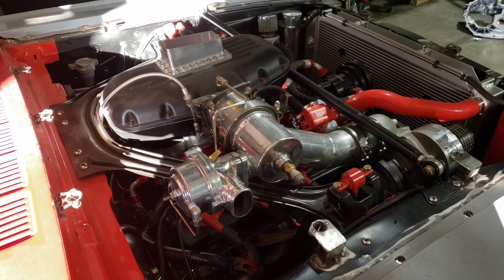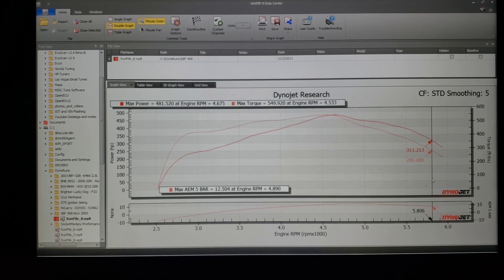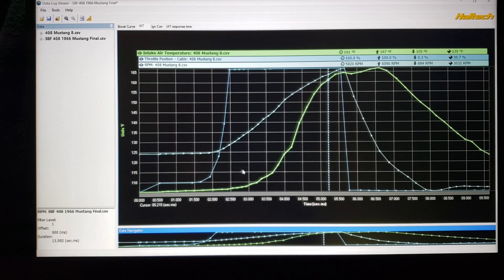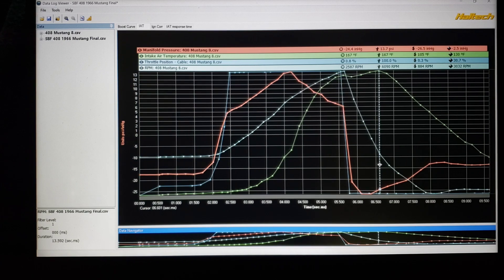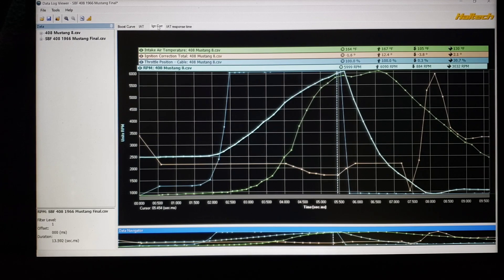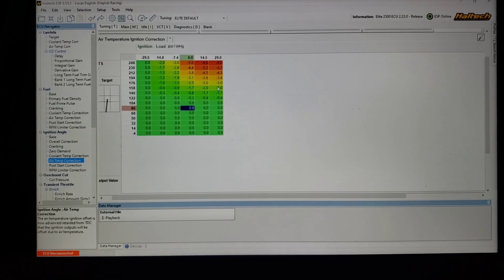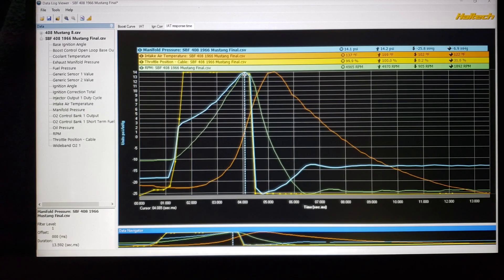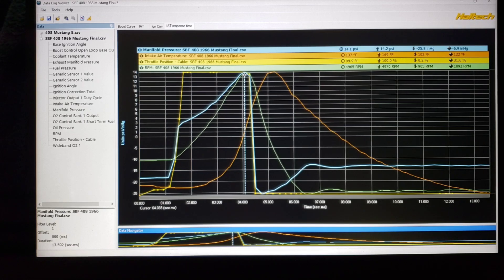Air temperature effects on tuning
Air temp is more than just being part of the ideal gas law or a your Ecu's fuel model. It will alter EGT, AFR if no correction is applied, the required octane to safely run an engine, and of course power. In this brief discussion we look at a hotpiped supercharger car and what I encountered with it.